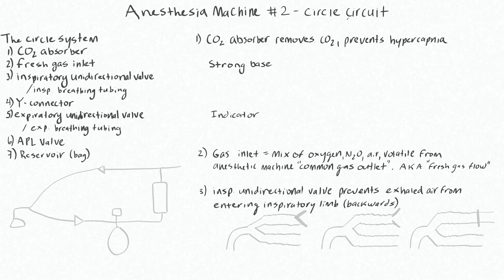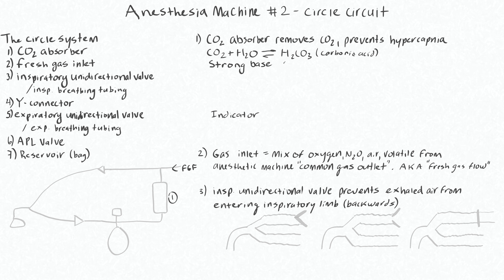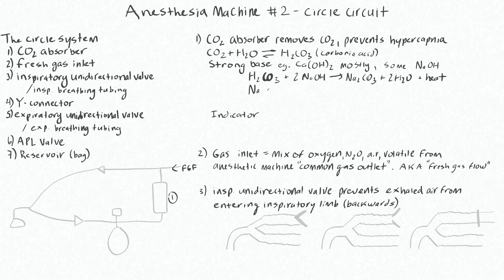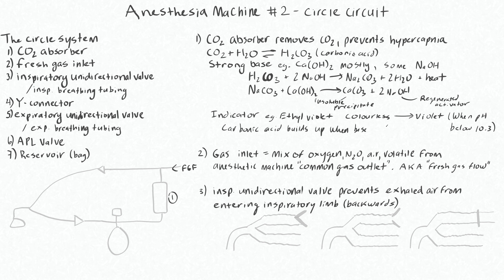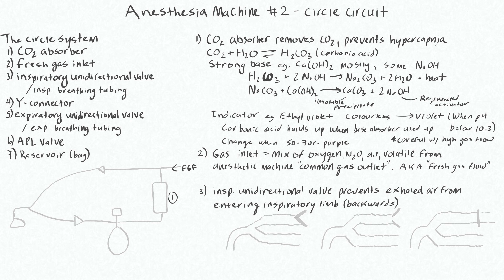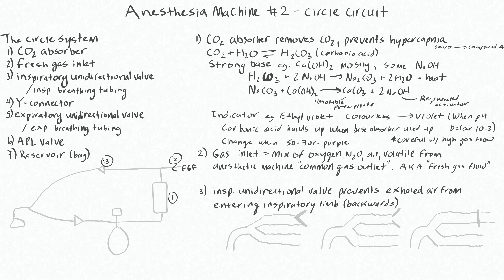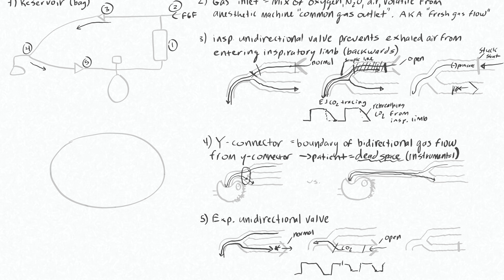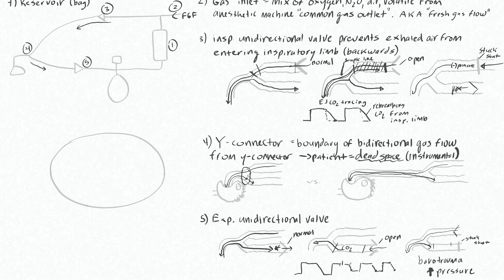Anesthesia Machine - Circle Circuit Part 1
This video is about Anesthesia Machine - Circle Circuit Part 1